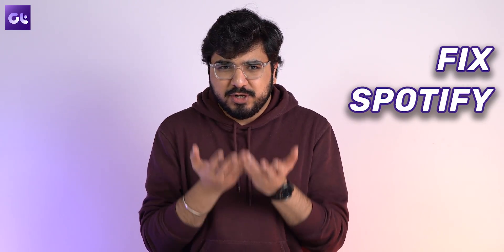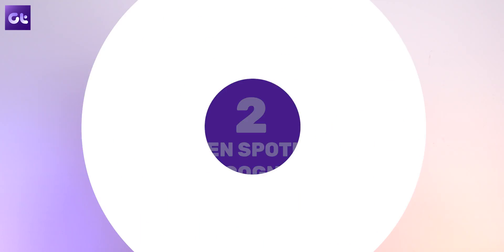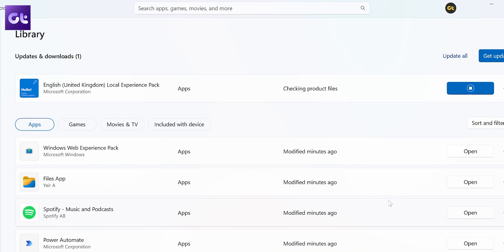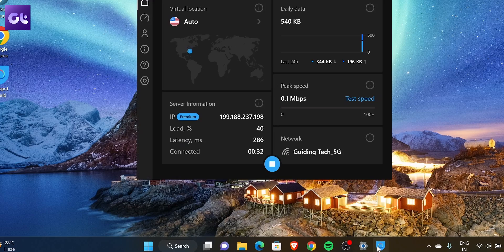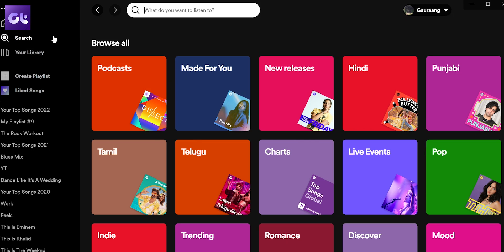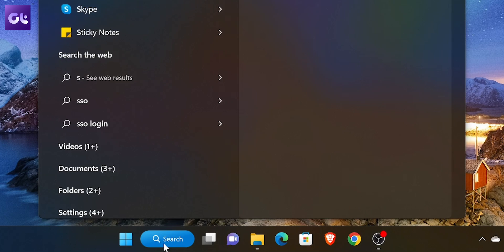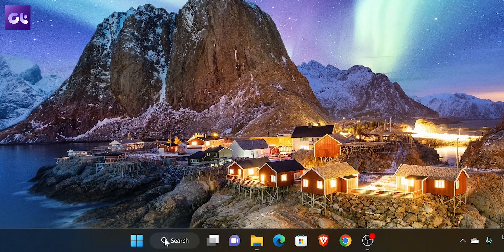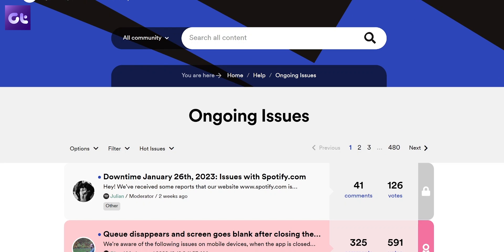How to Fix Spotify Search Not Working on Windows | Guiding Tech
While Spotify has become the latest streaming destination, its desktop app is still far from perfect. There are many issues like the Spotify app crashing, the search bar not working, etc. becoming frequent. One such issue is the search function not working. If you’re facing this issue as well, here are 11 easy ways to fix the Spotify search not working on Windows.

Topics covered in this video:
how to use spotify in windows
how to use spotify in windows 10
how to
how to fix spotify not working on windows 10
windows 10 spotify app not working fix
how to fix spotify search not working in windows 10
how to download spotify on desktop
spotify how to fix no sound windows 10
spotify media keys not working windows 10
how to fix spotify installer error code 18
how to fix spotify not launching on windows 10
how to fix spotify not working on android